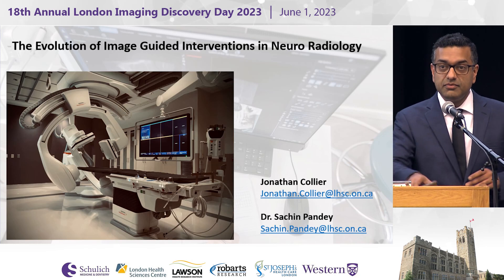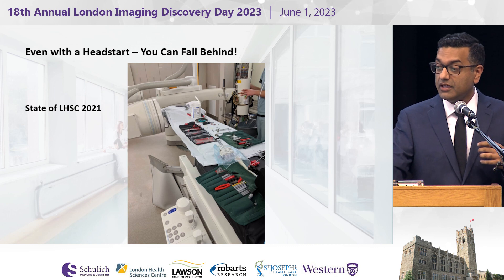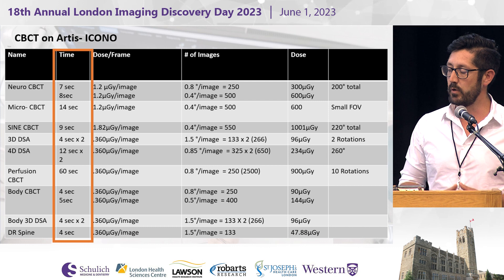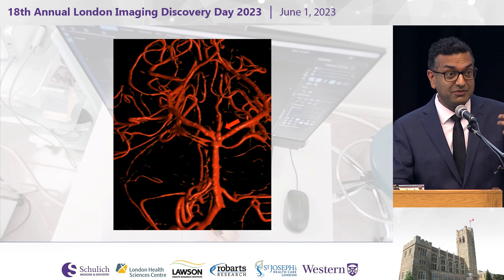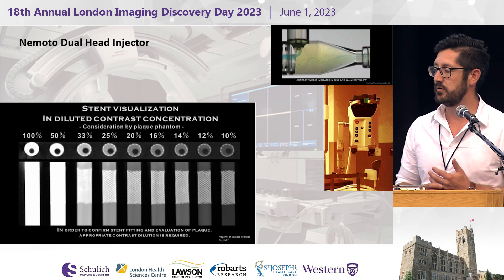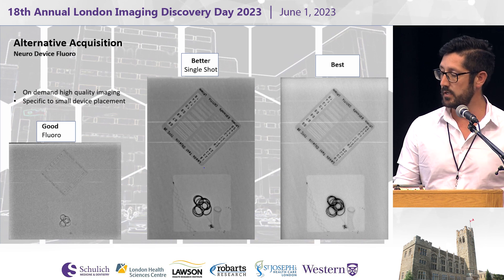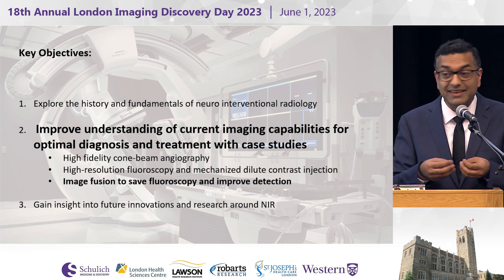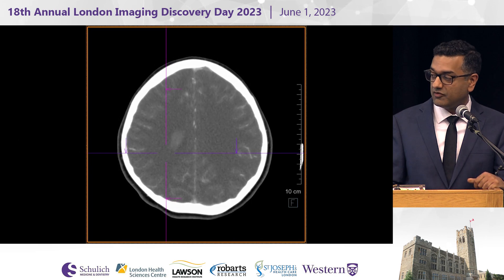Lecture 2: Evolution of Image Guided Interventions in Neuro Radiology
LIDD 2023 Afternoon-Lecture 2:
"The Evolution of Image Guided Interventions in Neuro Radiology" by Jonathan Collier & Sachin Pandey